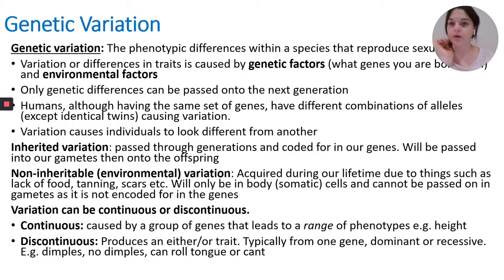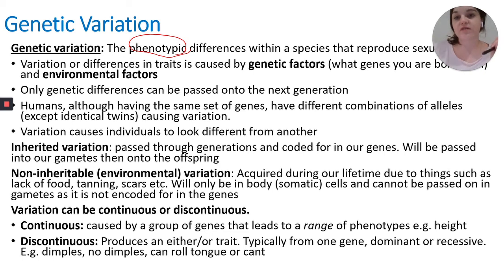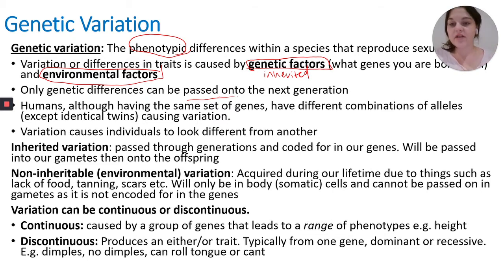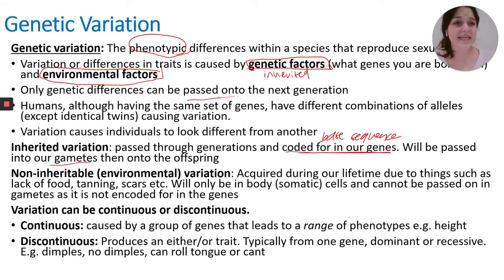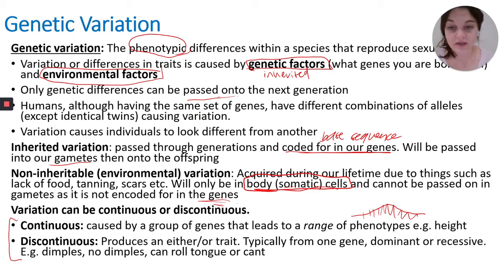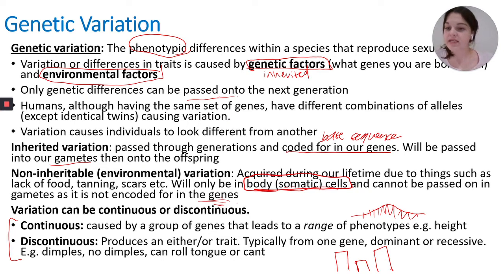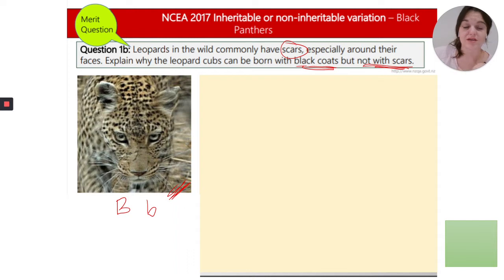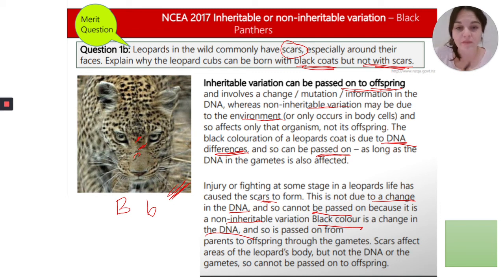NCEA Level 1 Science - Variation